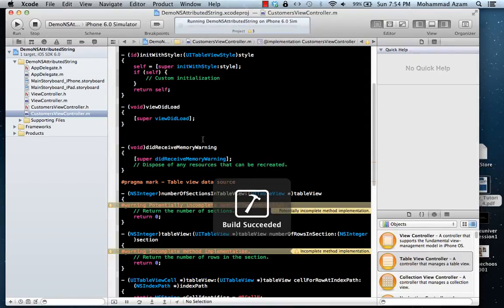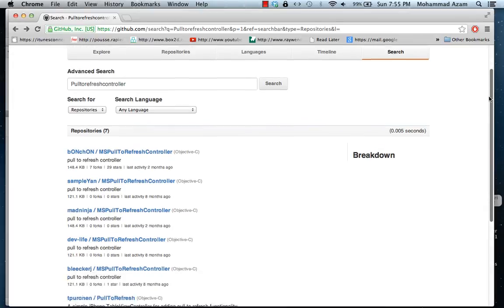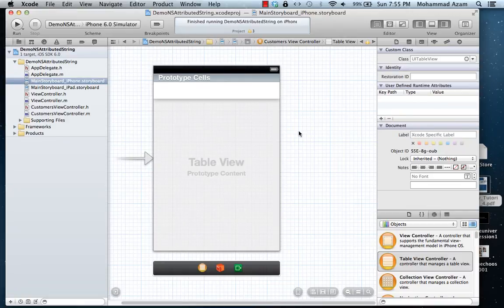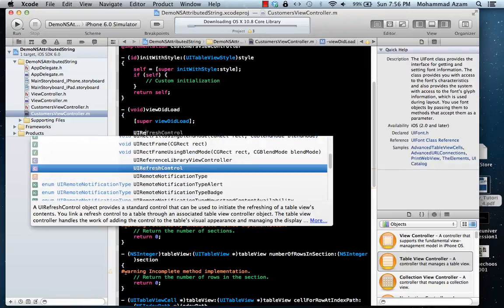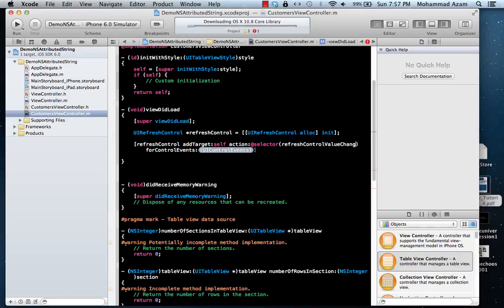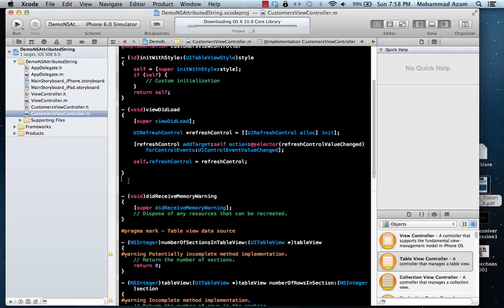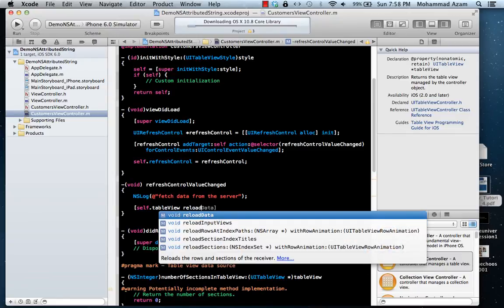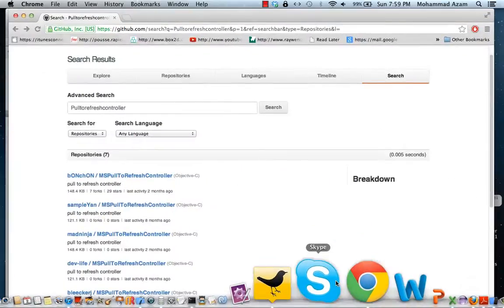Learning iOS Development Part 43 (Pull to Refresh Control in iOS 6)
In this screencast Mohammad Azam will demonstrate how to implement the pull to refresh behavior in UITableView with the help of the new UIRefreshControl in iOS 6.